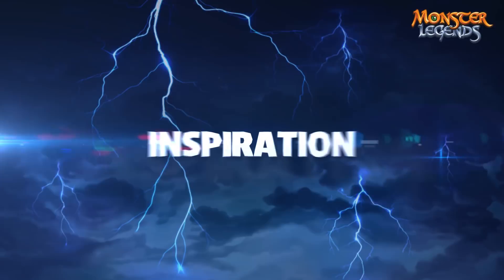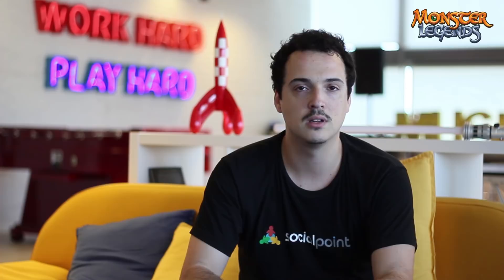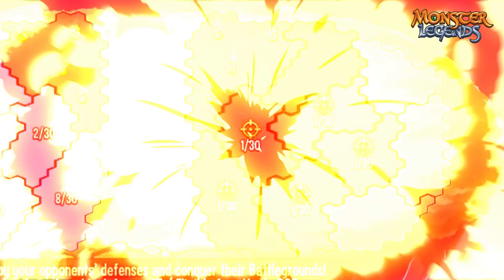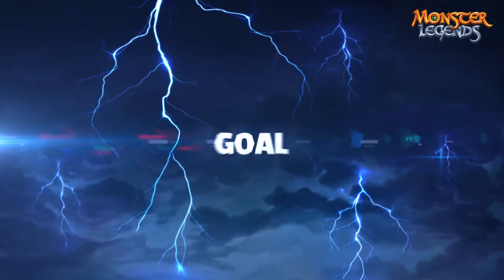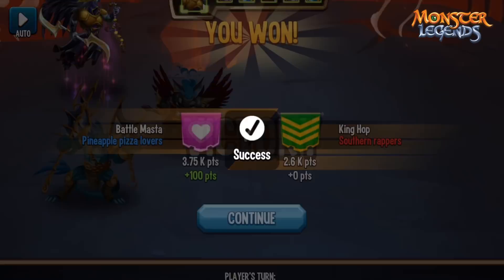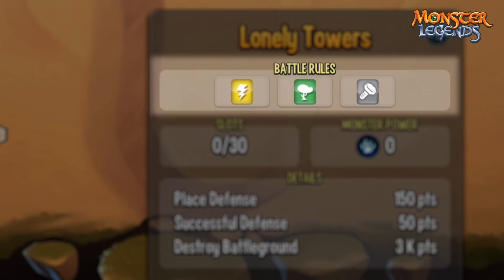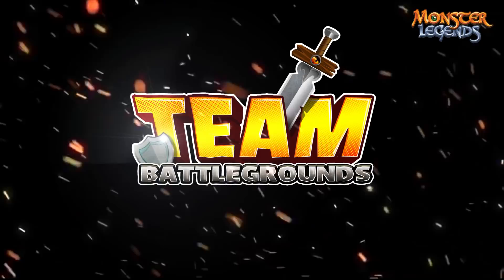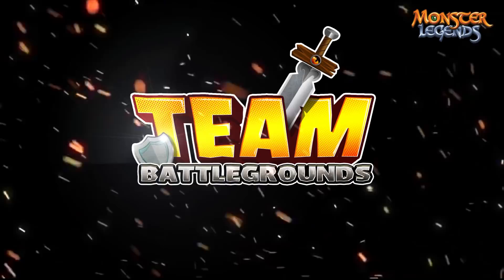Team Battlegrounds event and Henry!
Want to know more about Team Battlegrounds, let's look at the event with our Game Designer Henrique!

Here he explains the main points and gives you some good advice on your team strategy!

Monster Legends is an RPG strategy focused on team play, cooperation and epic battles between unique monsters!

Would you like to try out the game?

If you have any questions or looking for Updates, check our FAQs!